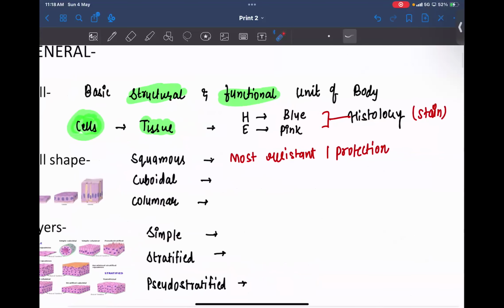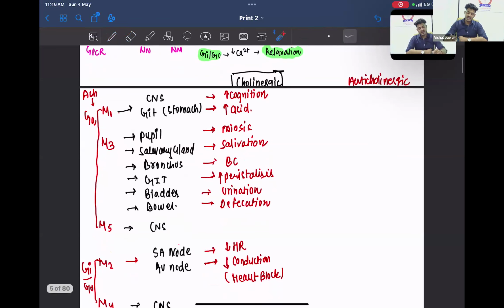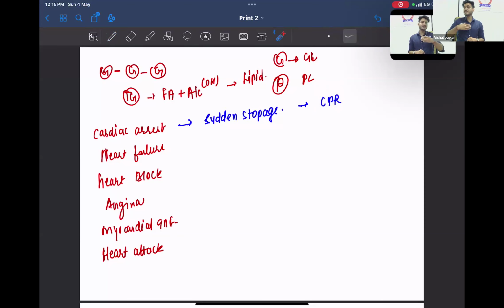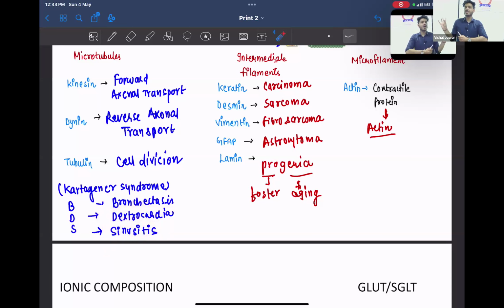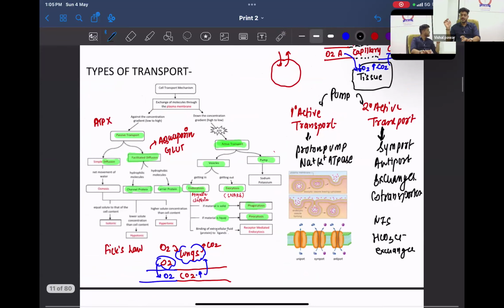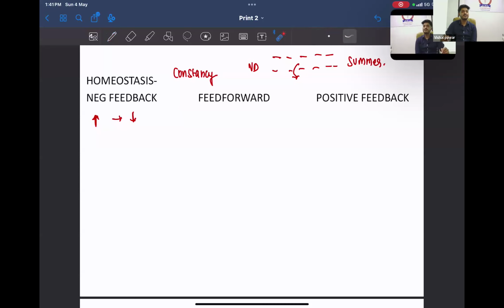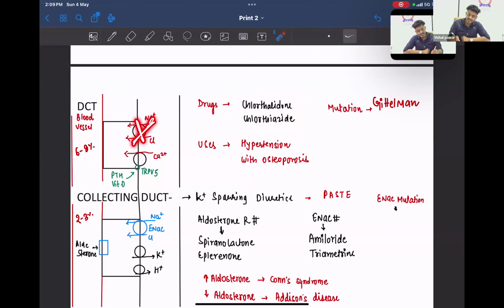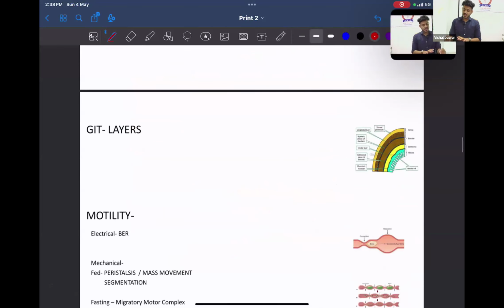PHYSIOLOGY RAPID REVISION PART A 2025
New Delhi